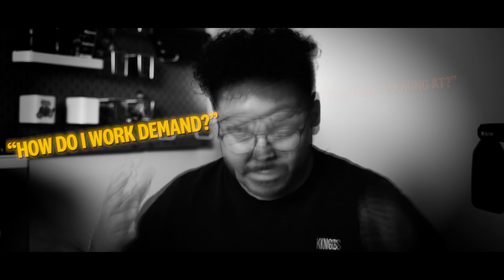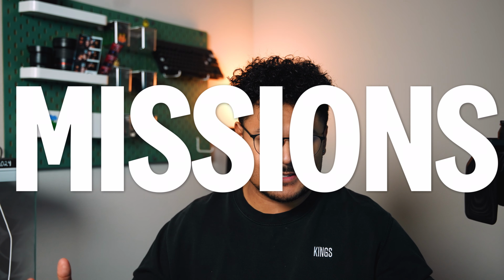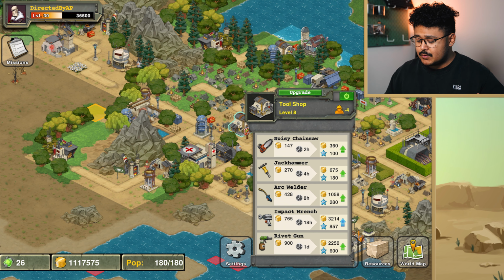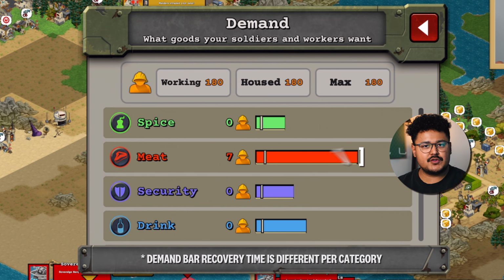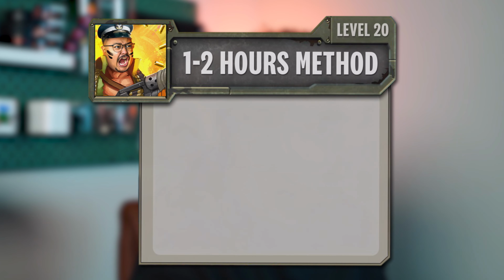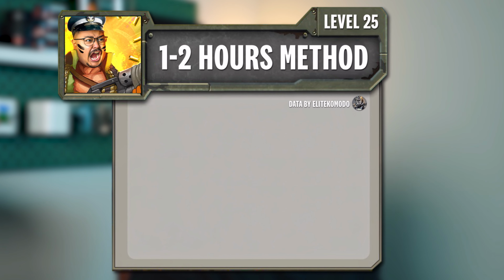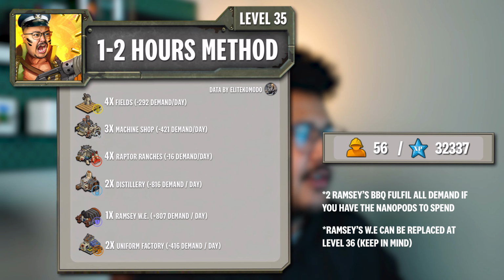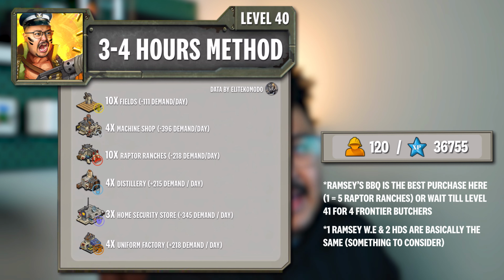BATTLE NATIONS DEMAND EXPLAINED (Open Beta) | Tips & Tricks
DEMAND is probably one of the more confusing game mechanics introduced into the game but it's sole purpose was to slow down players from cabbage farming constantly to level 70 (when the cap was that high)! But hopefully today we can break that down for you to COMPLETELY understand how Demand works! And by "We" I mean, the absolute LEGEND EliteKomodo!

This video wouldn't have been possible for you (the community) and EliteKomodo's mind and mastery of numbers so send him all the love instead of me lmao

If the video graphics were too fast for them eyes here's the google doc created by EliteKomodo

Demand consists of 7 categories: Food, Tools, Meat, Drink, Spices, Goods, and Security. Each of these categories has either one or more associated shops that are unlocked after either reaching a certain level or completing specific quest lines. Players can access the demand window by either clicking on the population icon in the lower right of the screen or by clicking the on the demand specific icon in the upper left of the window where you choose goods from a shop.

Battle Nations is an all-new empire building, combat strategy game! Through a robust story-driven experience, players will build up their military might and deploy forces to expand and protect their empires. Engage in either Friend vs. Friend Combat or Random PvP Matches! In Fight-a-Friend, you'll be able to challenge any of your comrades. Random PvP will set you against a live opponent from somewhere around the world, who has an army of similar strength to yours.

【  Follow My Personal! 】